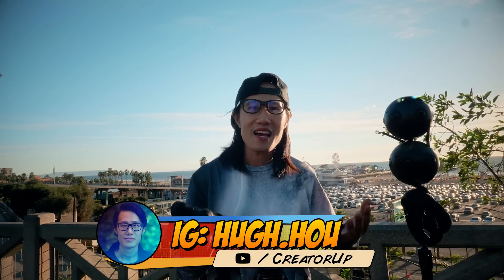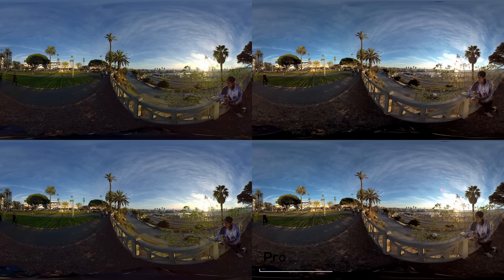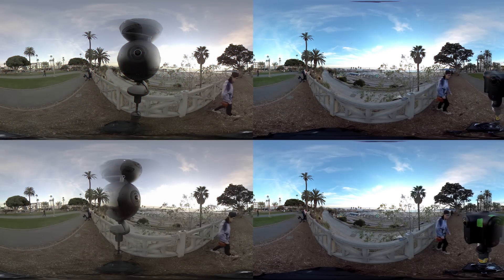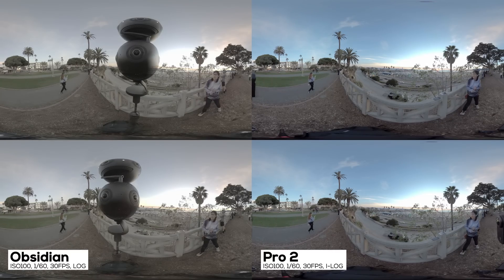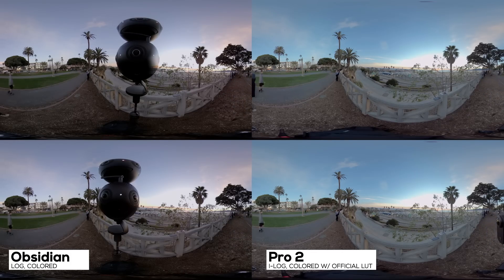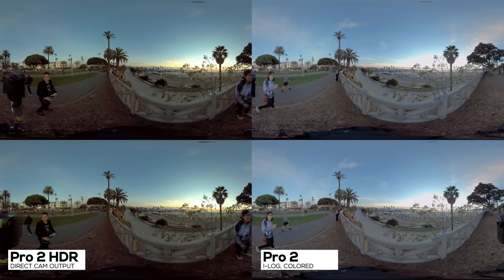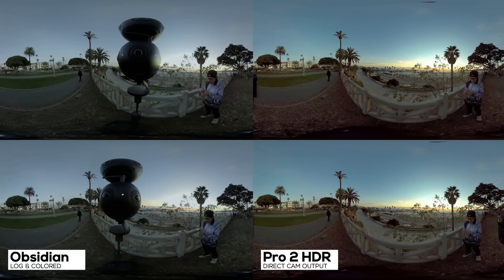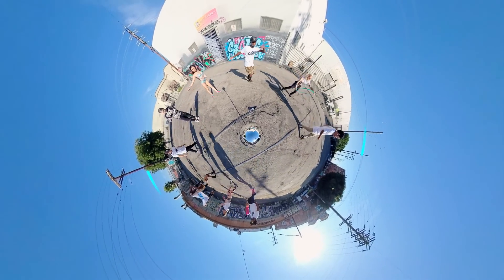Insta360 Pro 2 In-depth Review: 8K 3D 360° VR Camera w/ Log, Low Light, HDR Video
Considering buying the Insta360 Pro 2 - 8K 3D 360° professional VR camera? Watch this Review series FIRST! We will go over the key points of image quality, Log mode, low light production, high frame rate production, farsight remote control, FlowState stabilization, and compare it to the Insta360 Pro and Kandao Obsidian S.

0:00 - Introduction
1:46 - Image Quality Comparison with Insta360 Pro & Kandao Obsidian
3:33 - Image Quality Comparison with Kandao Obsidian
5:37 - i-Log & comparison with Kandao Obsidian Log
8:09 - Improve Stitching quality
8:47 - High Frame Rate production (60fps / 120fps / Slow Motion)
8:59 - Low Light quality
9:49 - 360° HDR Video